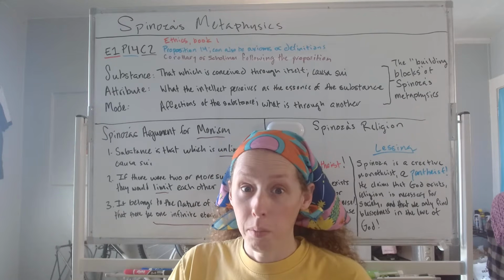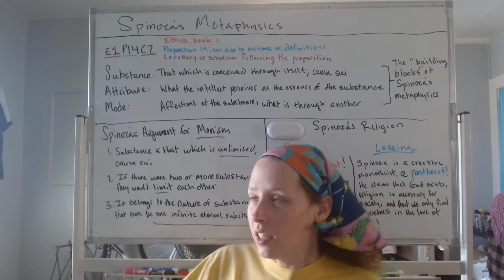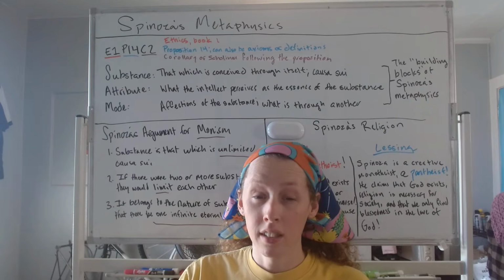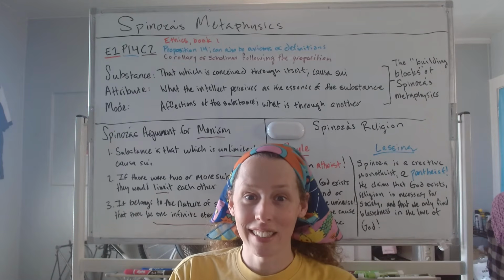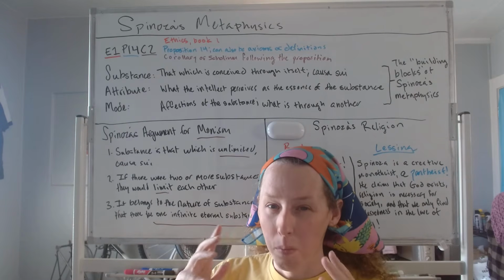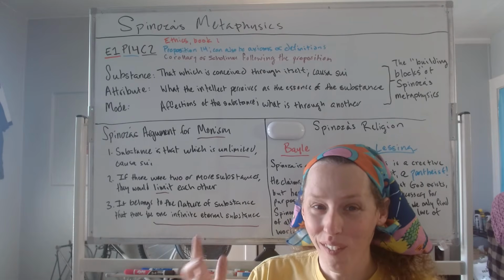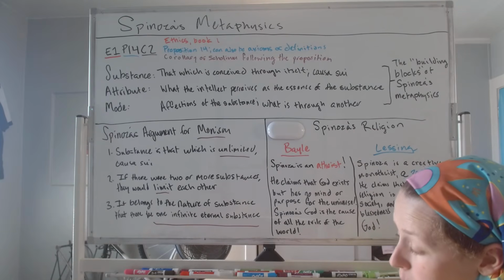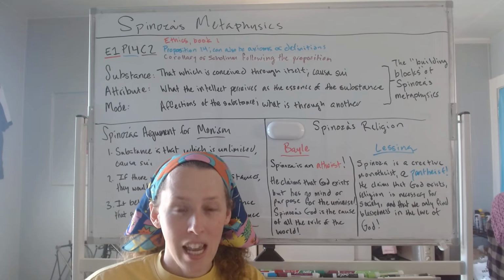Spinoza's Metaphysics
In this video, I discuss the basics of Spinoza's metaphysics provided in book I of the Ethics.